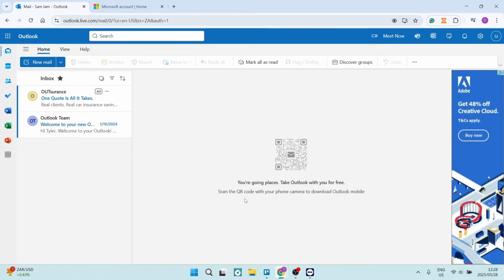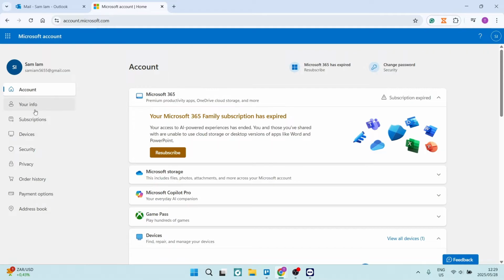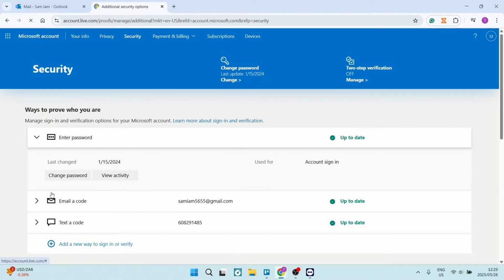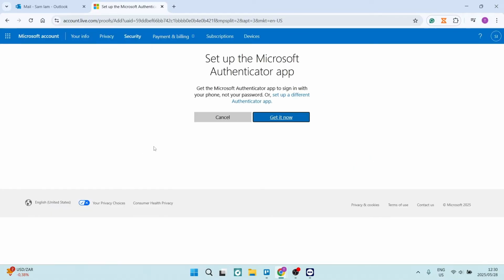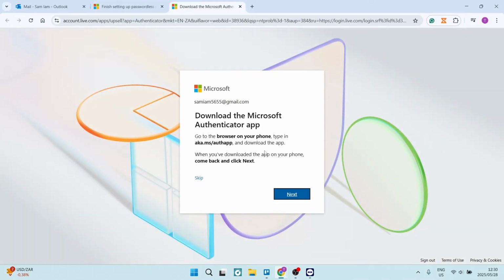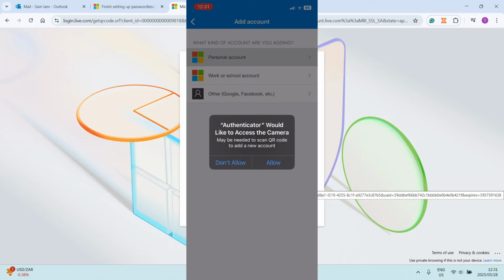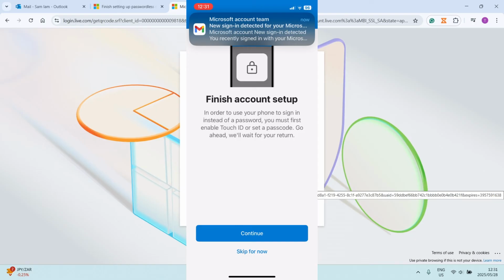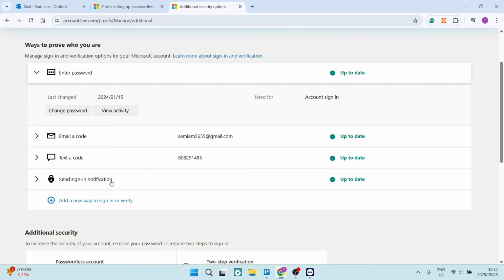How to Add Microsoft Authenticator to Outlook | Outlook Tutorial 2026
In this "How to Add Microsoft Authenticator to Outlook" tutorial, ensure your account security by enabling Microsoft Authenticator for two-factor authentication (2FA) on Outlook. Adding this layer of security protects your emails and sensitive data from unauthorized access.

We walk through downloading the Microsoft Authenticator app, linking it to your Outlook account, and setting up verification steps. Learn how to configure app notifications, generate one-time passcodes, and use passwordless sign-in options.

This video also covers troubleshooting common setup issues and managing security settings in your Microsoft account portal. Strengthen your Outlook security today with this essential two-factor authentication guide.